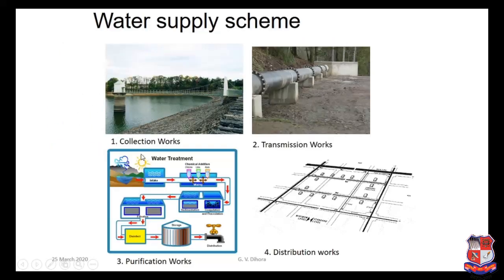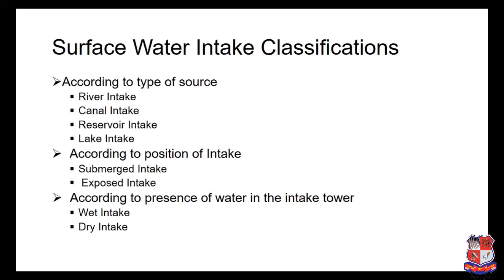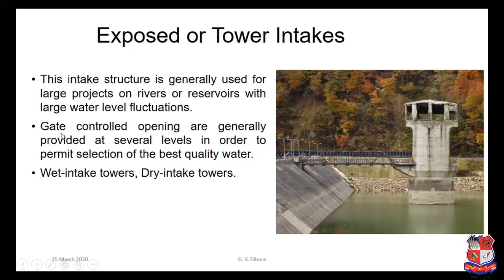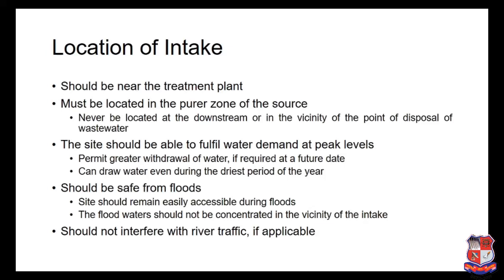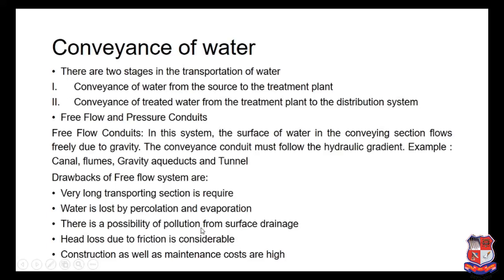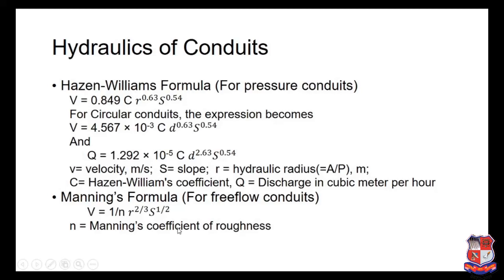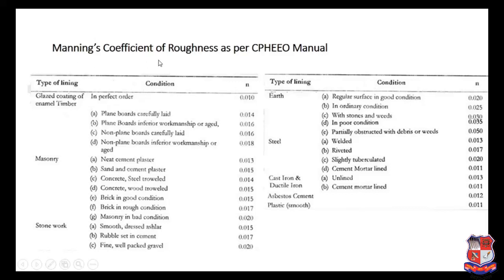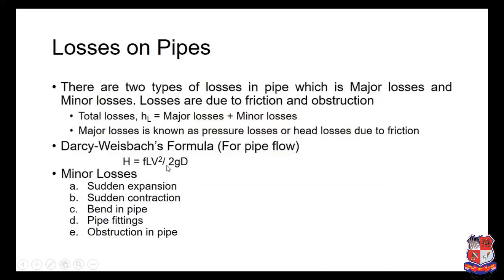GTU_MCA_4649303 _ANDROID LECTURE 15 - UNIT 4 CH 11 DEFINING DRAWABLES AS RESOURCES PART 2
MC  -  MCA
Subject : 4649303  -  Mobile Computing (MC) (Sem-4)
Created By : CHIRAG V RACHCHH [ASSISTANT PROFESSOR] | 29 Apr 2020 | 288 MB
College : 553 - SHRI NARANDAS JETHALAL SONECHA MANAGEMENT & TECHNICAL INSTITUTE, JUNAGADH
Topic : ANDROID LECTURE 15 - UNIT 4 CH 11 DEFINING DRAWABLES AS RESOURCES PART 2